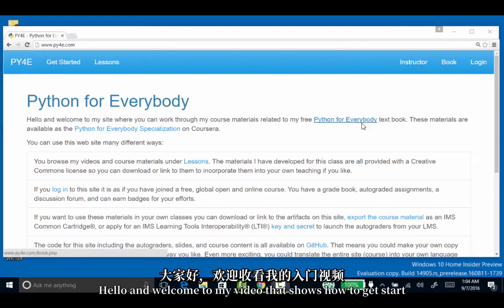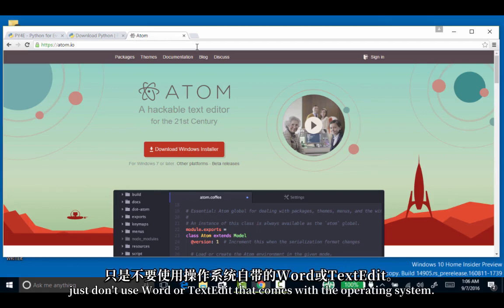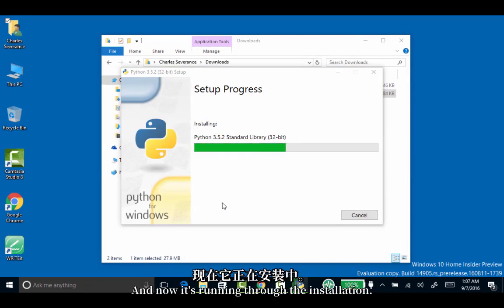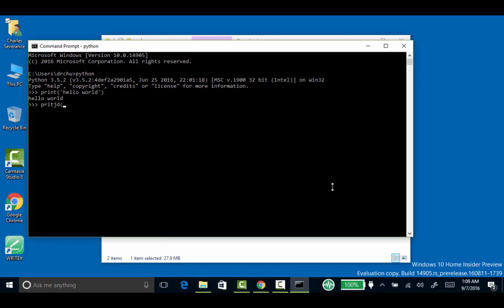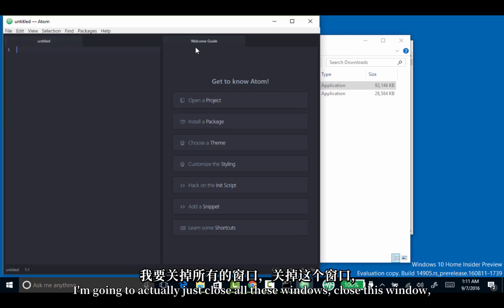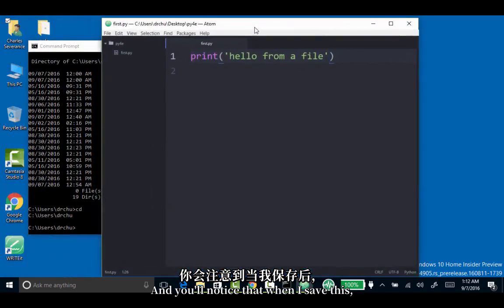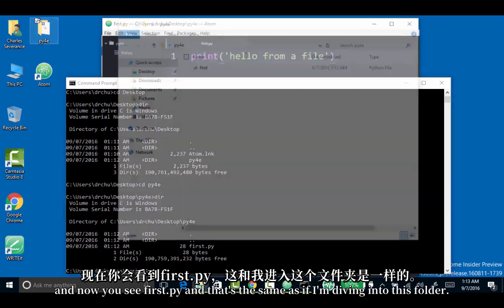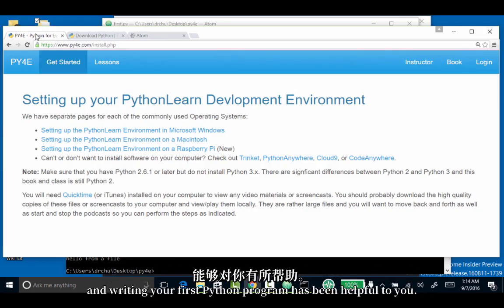Windows 10: Installing Python and Writing A Program